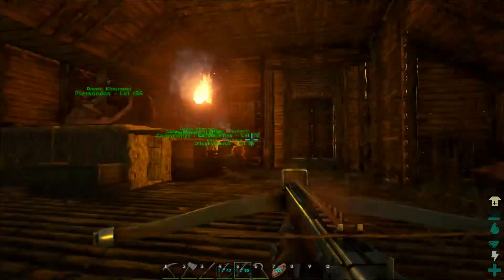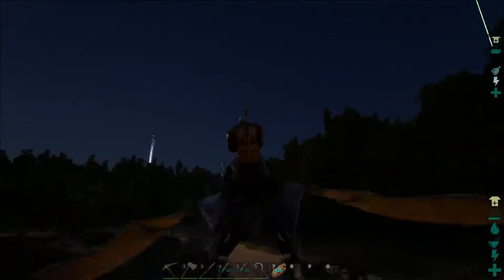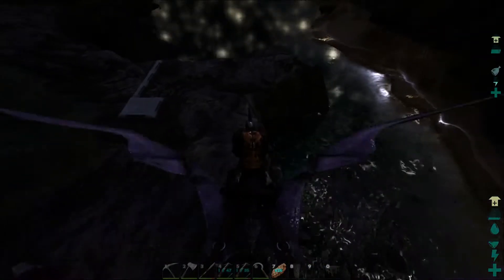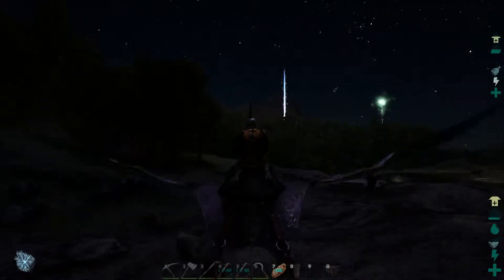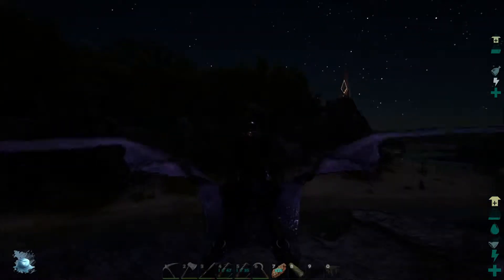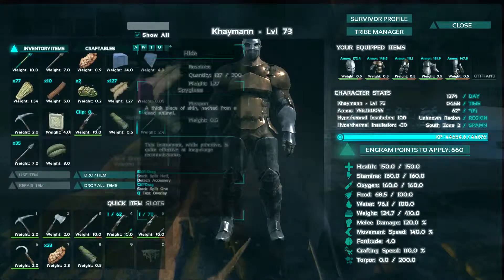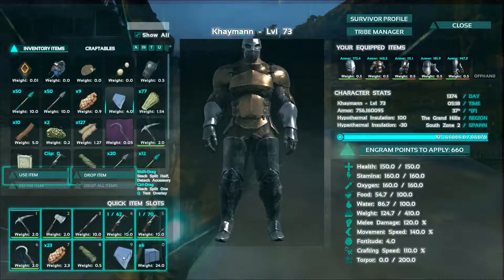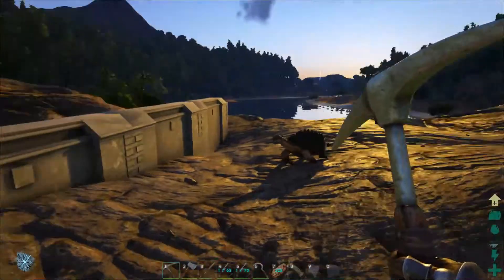Ark Survival evolved E6: The Castel